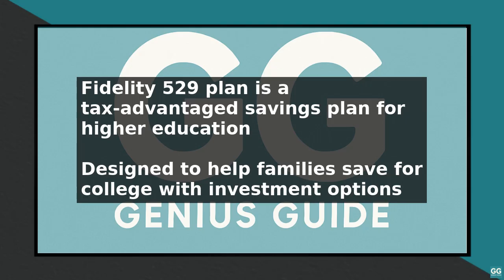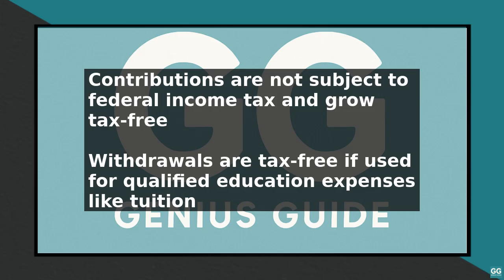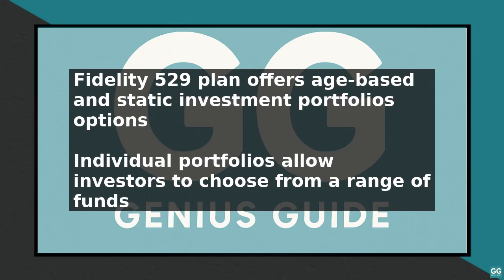Guide To Fidelity 529 Plan (2025)